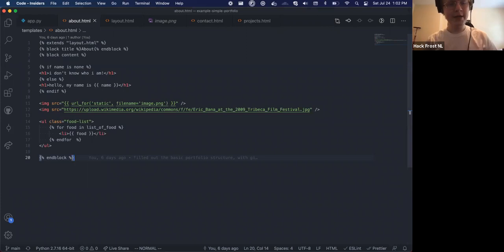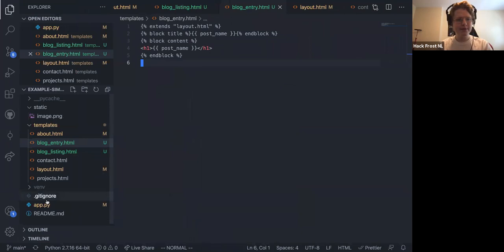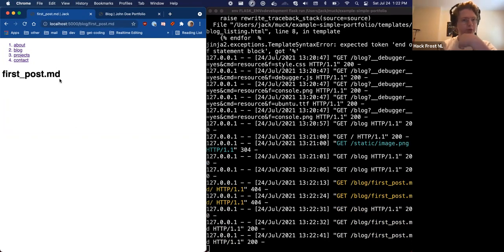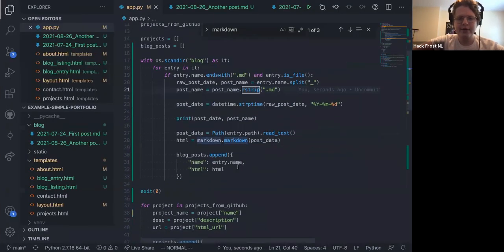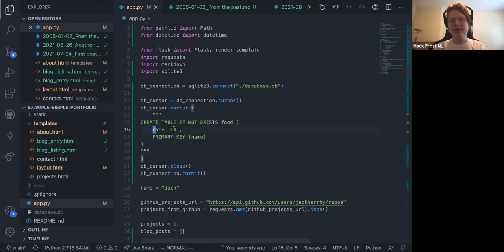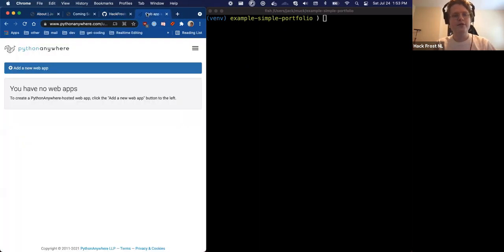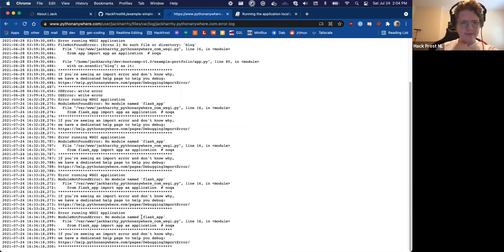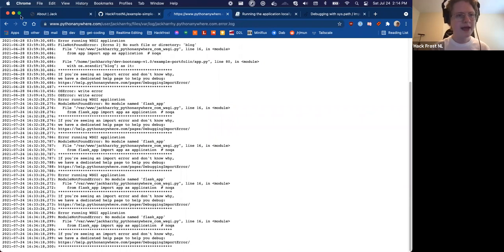Developer Toolkit Bootcamp – Session 3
Intro 00:00
Recap 3:48
Setting up blog.html 8:18
Creating the first blog post 13:52
Listing the blog posts 19:23
Markdown 26:42
Dates on the blog posts 29:06
Database Primer 38:20
Deploying to Pythonanywhere 51:40